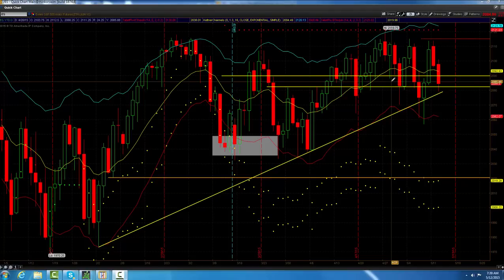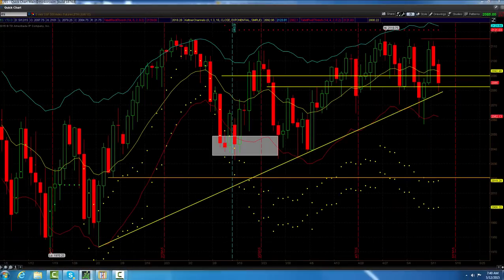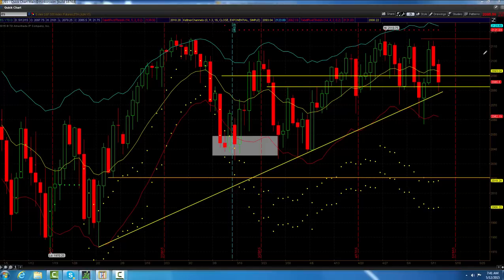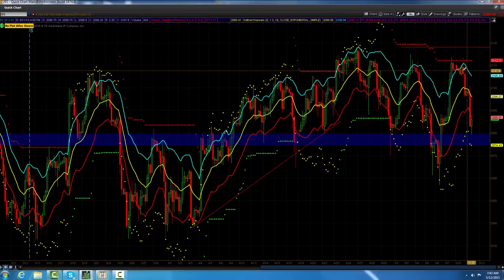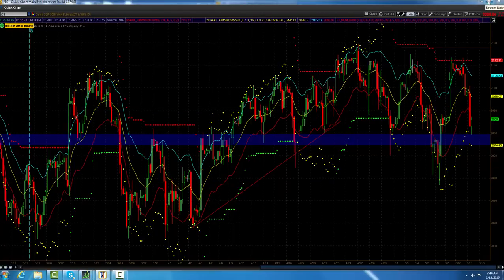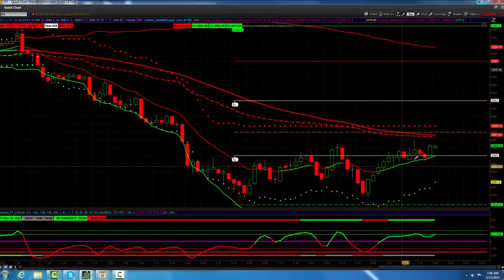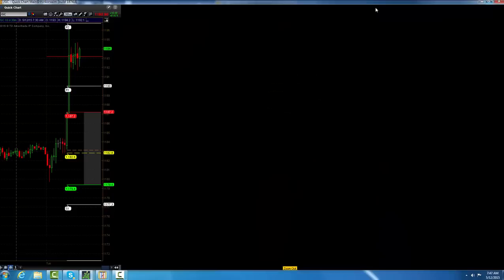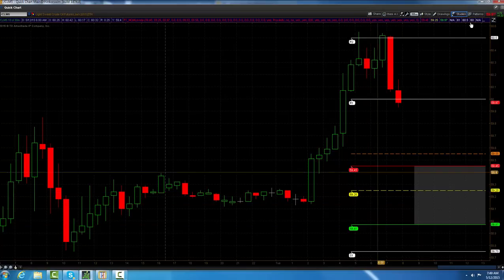ES_F ES Pre Market research (5/12/15): PRE-MARKET UPDATE FOR DAY SESSION ES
The previous ES day session posted an overlapping Value Area and slightly lower VPOC on below average volume. Friday’s gap at 2088.25 has yet to be filled.